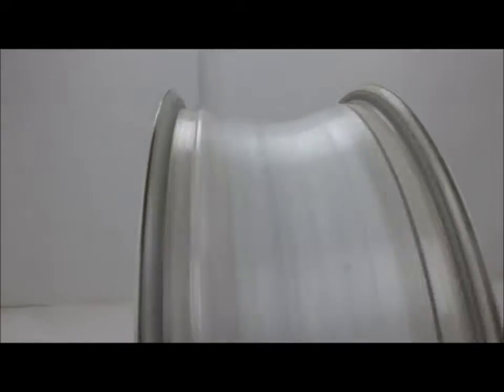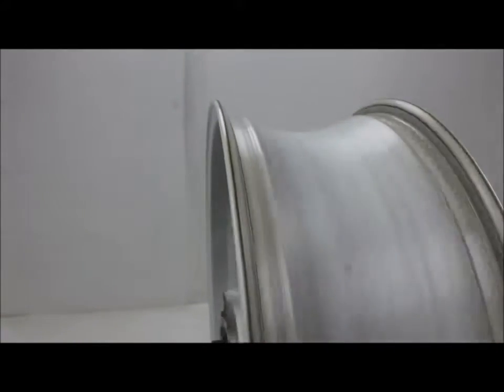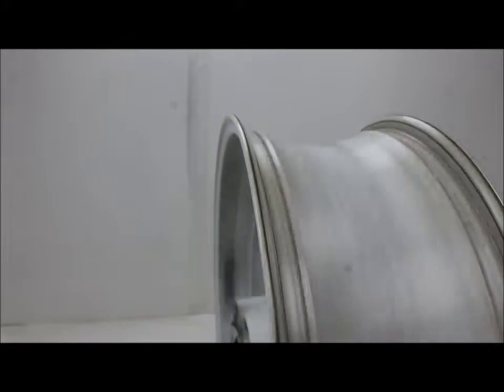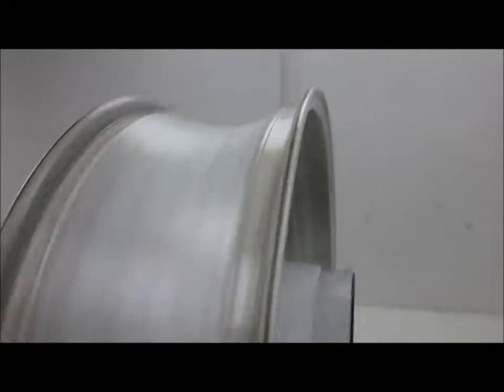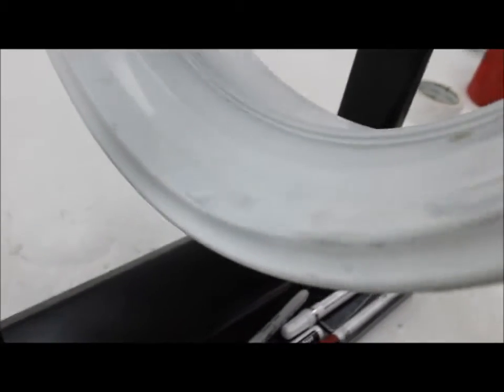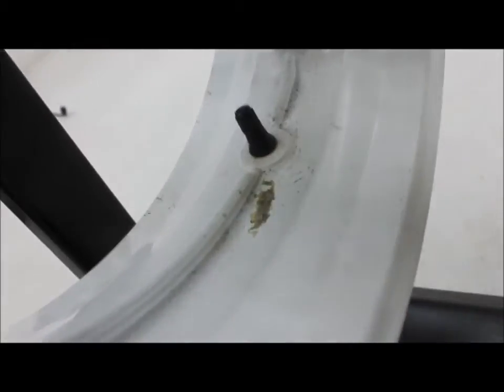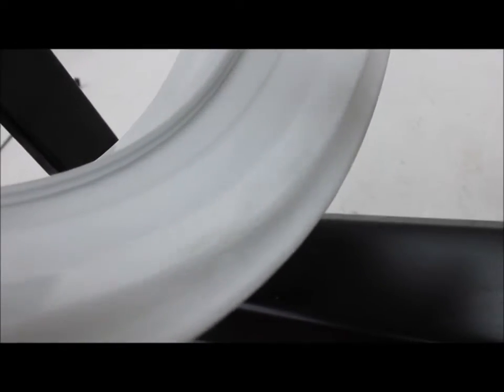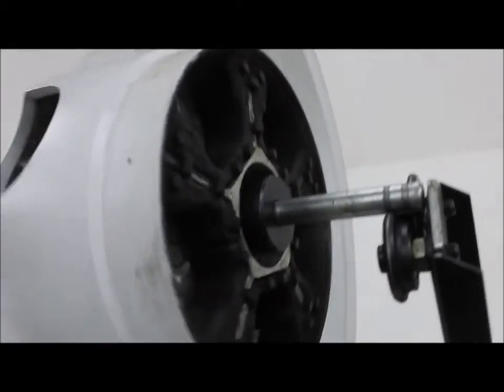08 SUZUKI GSXR600 REAR WHEEL SPIN REFERENCE NO 1744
08 SUZUKI GSXR600 REAR WHEEL SPIN REFERENCE NO 1744